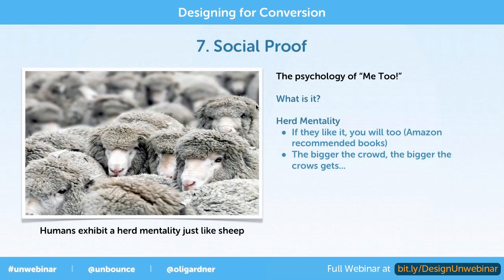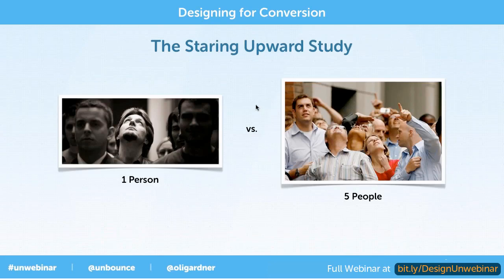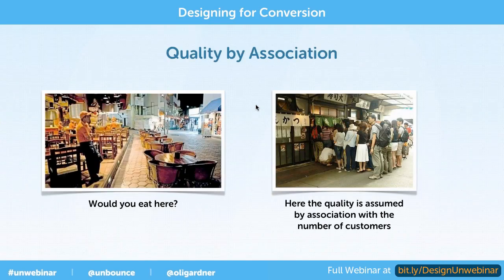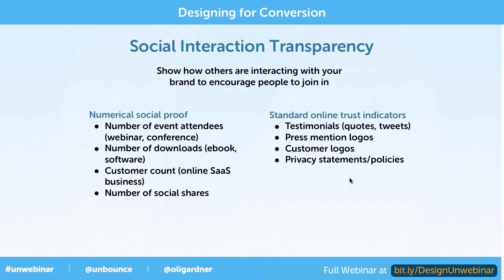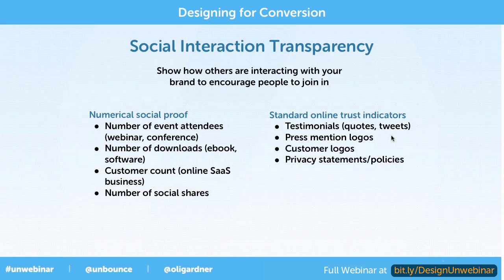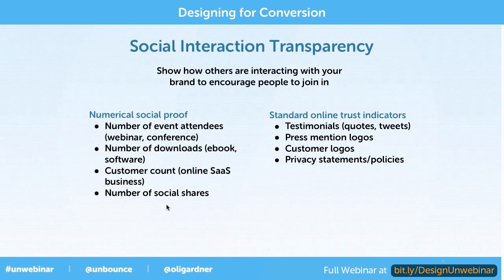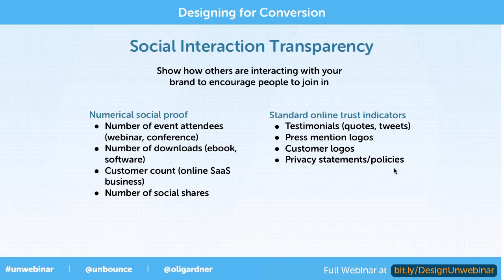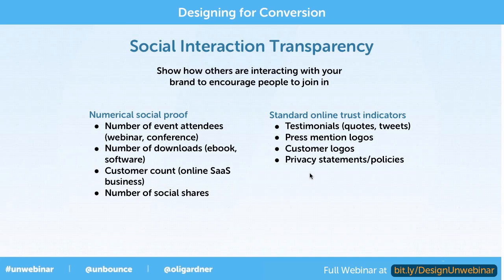Social Proof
Conversion expert Oli Gardner explains what social proof is and how to apply it to your landing pages to establish trust and increase conversion rates. A clip from the webinar "Designing For Conversion".